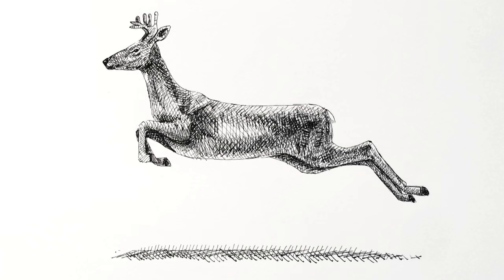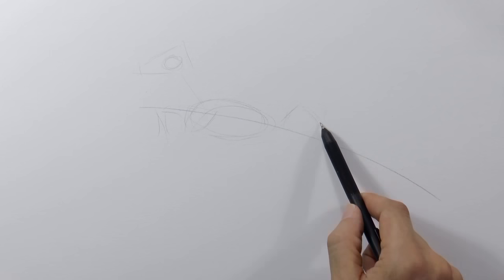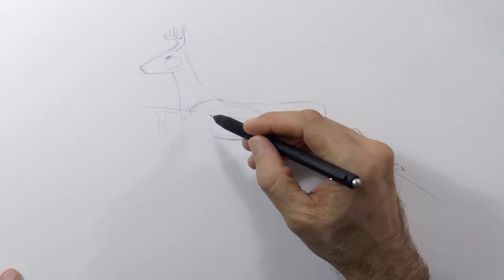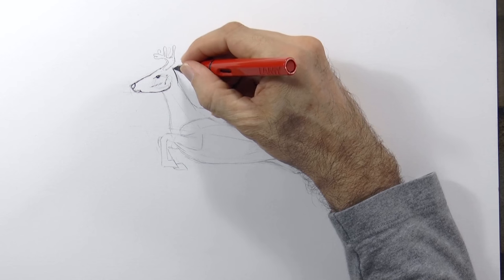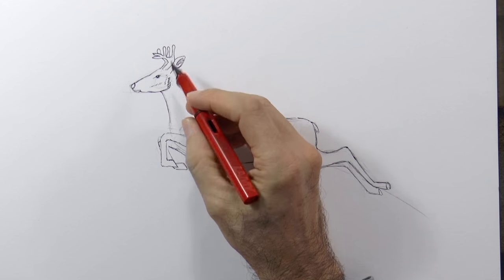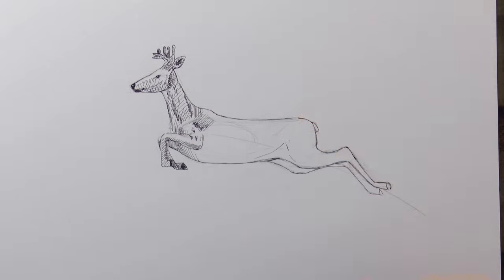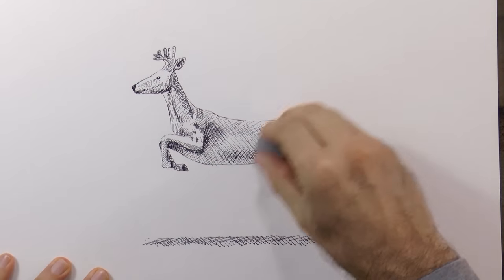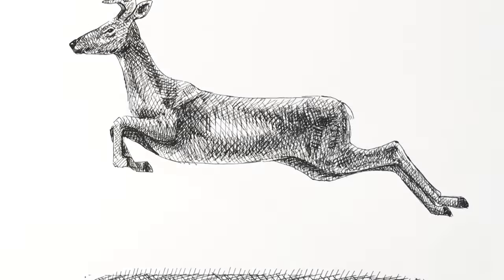How to Draw a Deer - Elk - Reindeer - Moose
List of materials:

Mechanical pencil: ArtistLeonardo Tutto3, with 0.3mm 2H lead, 0.5 HB and 0.7 mm 2B lead
Lamy Red Safari Fountain Pen

This tutorial shows How to Draw a Deer - Elk - Reindeer - Moose